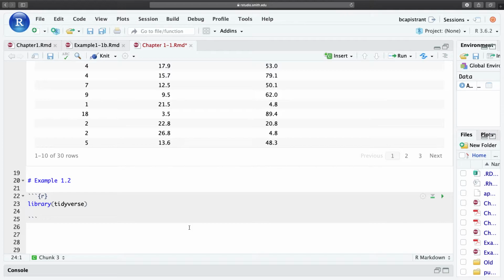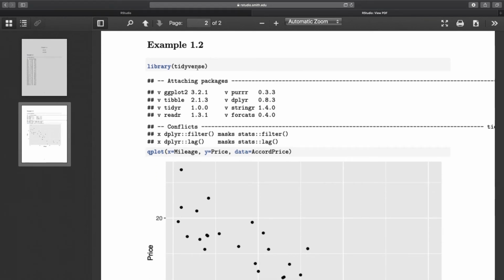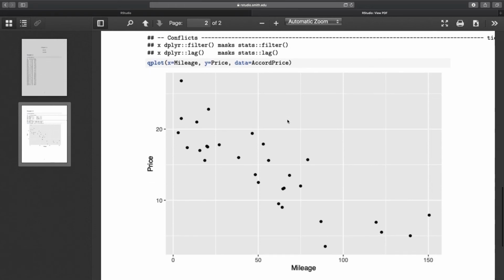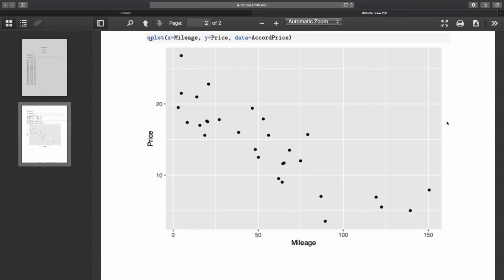Stat2 - Chapter 1.1, Part 2